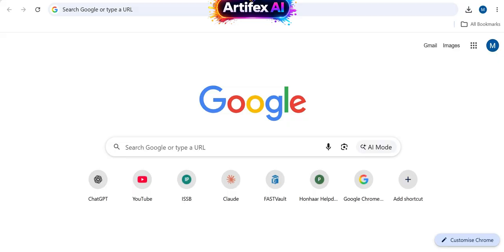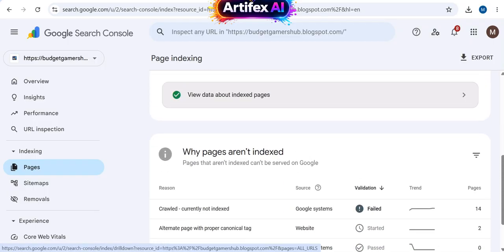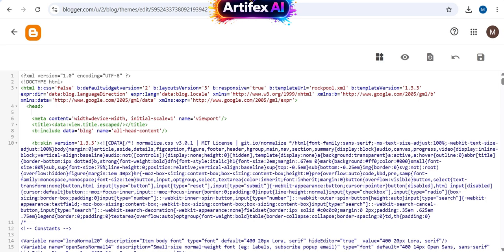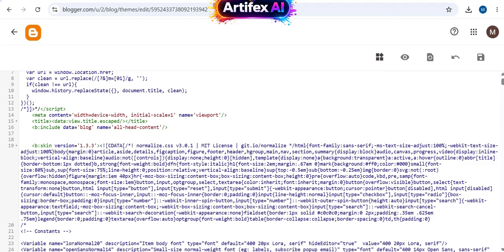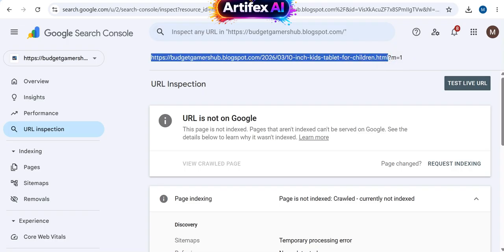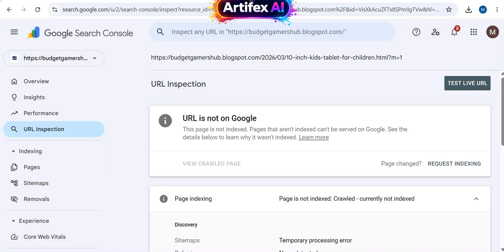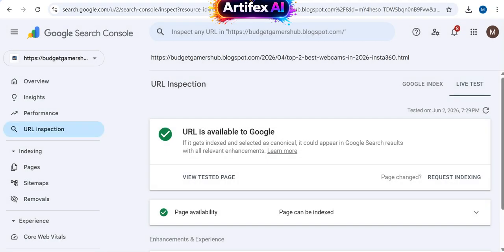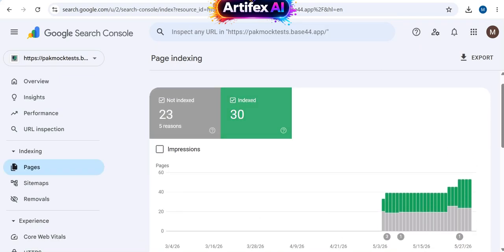I Used 2 Steps to Get ALL My Pages Indexed by Google 😱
how to index pages on google console
how to index all pages on google search console
how to index pages on google search console
how to fix non indexed pages in google search console
how to index page on blogger
how to index page on wordpress

THE Required Code Snippet is in Pinned Comment. Check There.